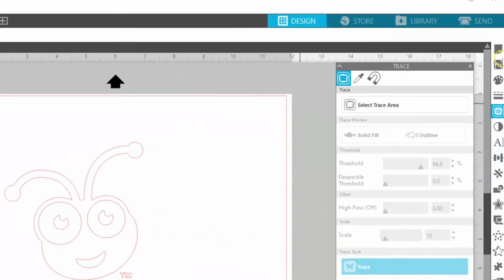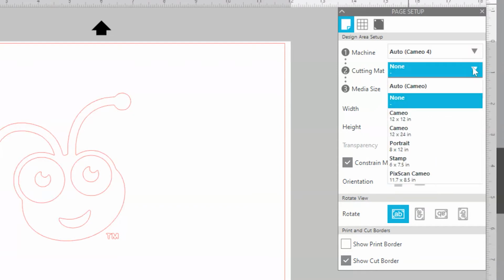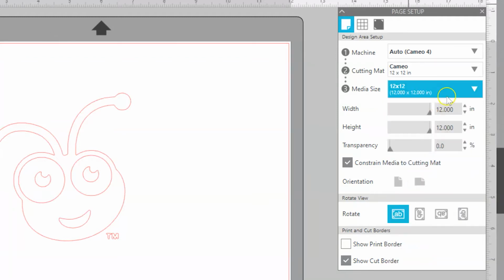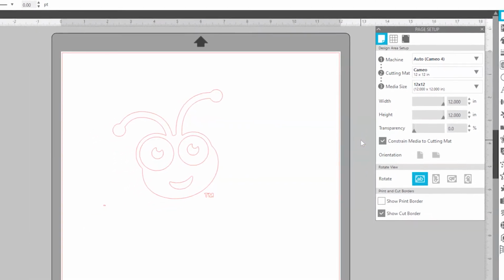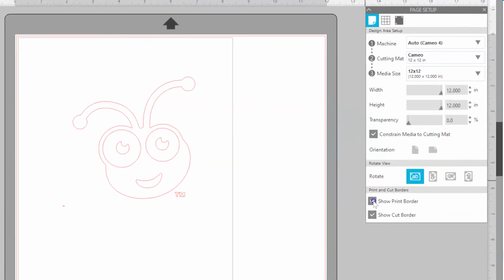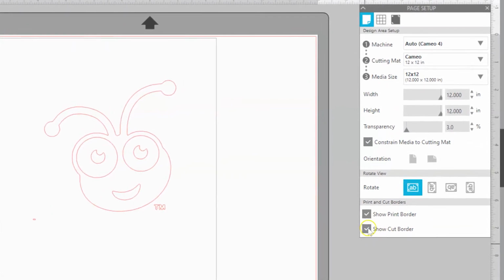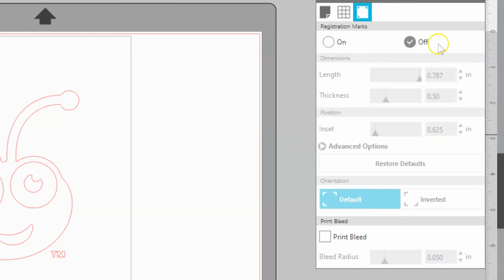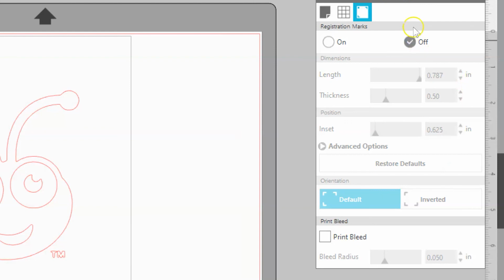Learn Silhouette Studio - Part 2 - Page Setup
The Silhouette Studio allows you to create amazing designs to satisfy all of your vinyl creation needs. Part 2 shows you exactly how to set up your workspace to build your design. The Silhouette Studio program allows you to use presets or custom settings to define your workspace.